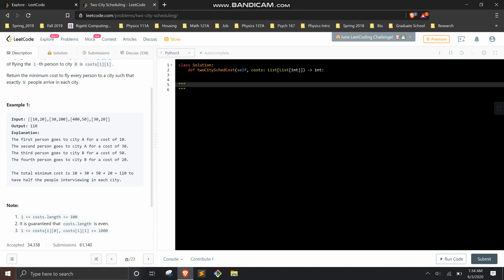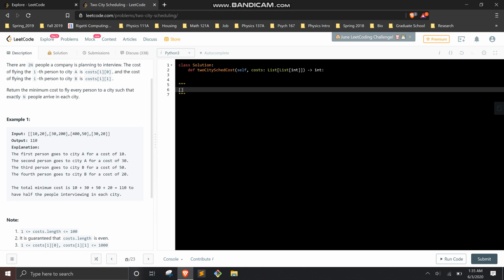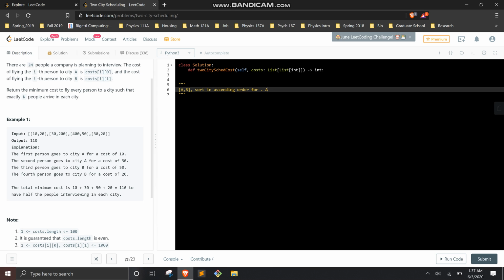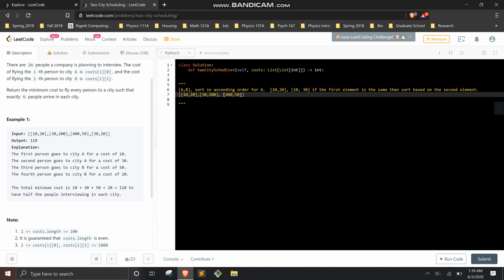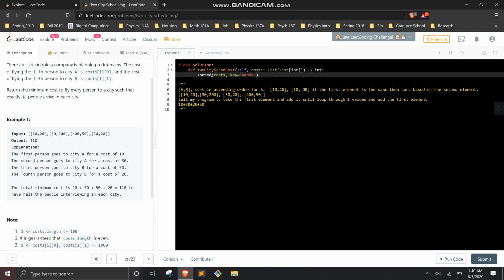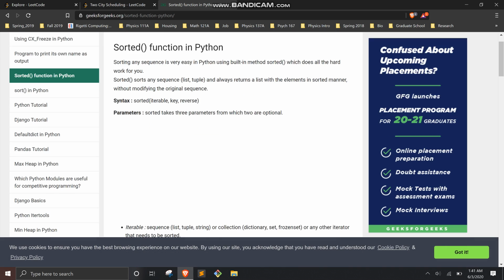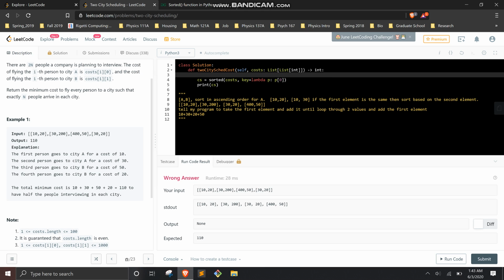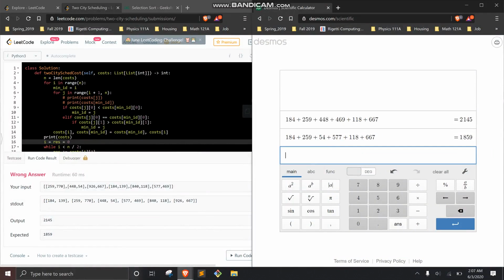Two City Scheduling [Day 3/30] [Python]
I solve this problem after a previous failed attempt.  I finally understand the concept and a very logical way to solve this problem.  Join me as I solve it in this video.  Also how would you solve it?